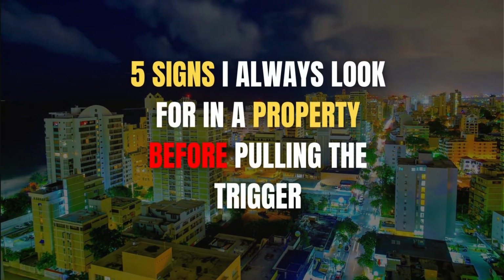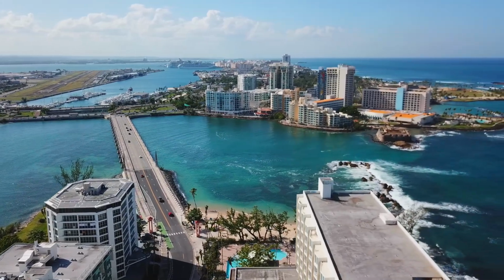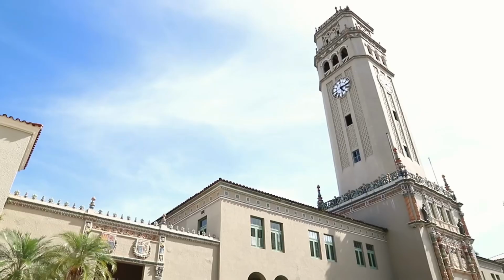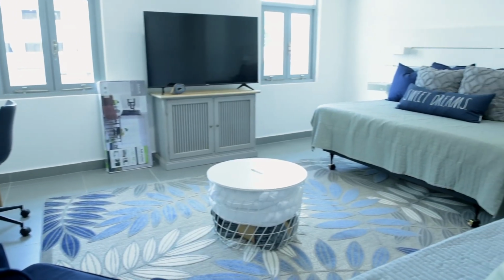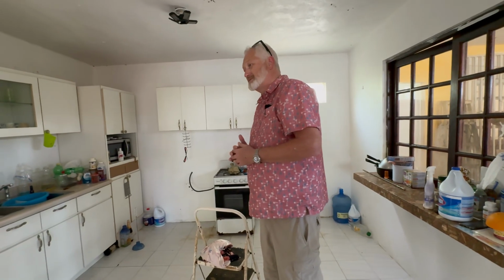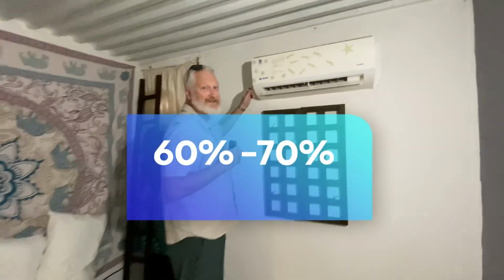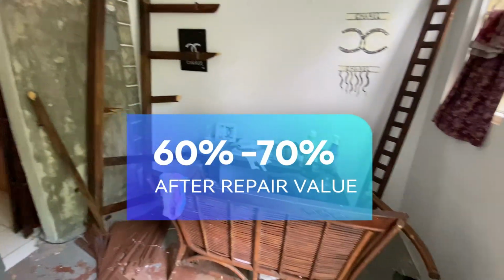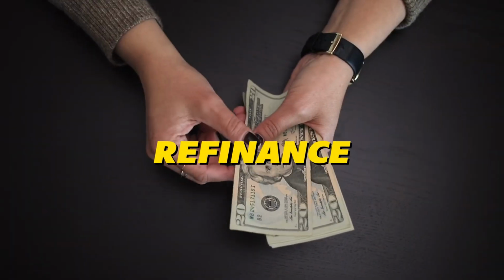5 Hacks To Spot Puerto Rico Property Deals No One Else Sees